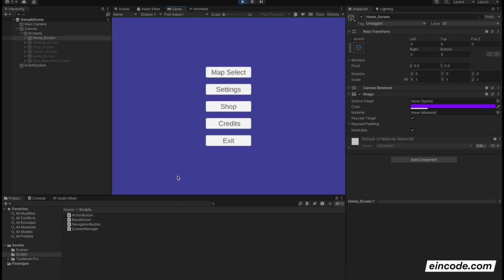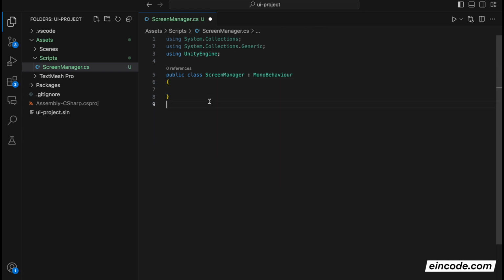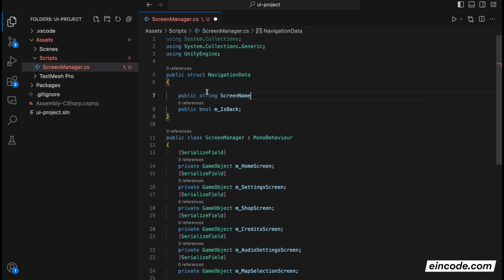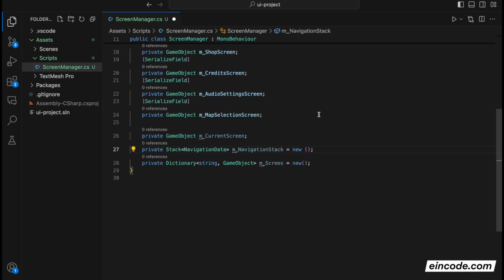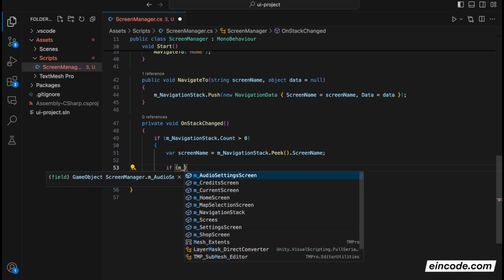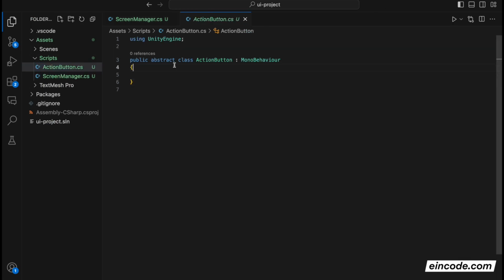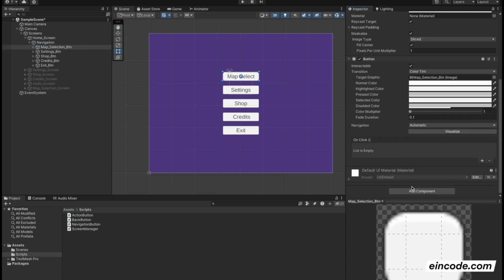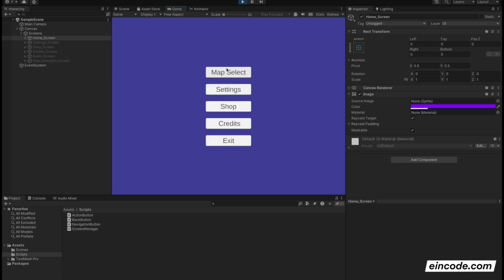Master UI Navigation in Unity – Step by Step!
Learn how to implement smooth and efficient UI navigation in Unity with this simple tutorial! In this video, I walk you through creating a ScreenManager system that manages multiple screens, like Home, Settings, and Shop, using stack-based navigation. Easily switch between screens, pass data, and add back navigation functionality. Perfect for building clean and user-friendly interfaces for your Unity projects!